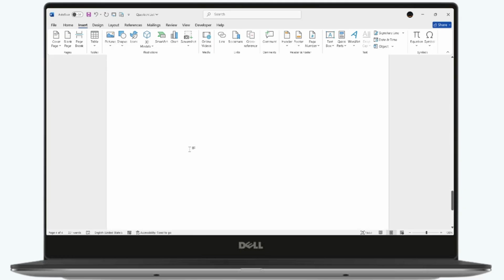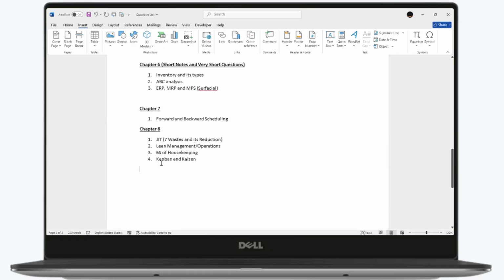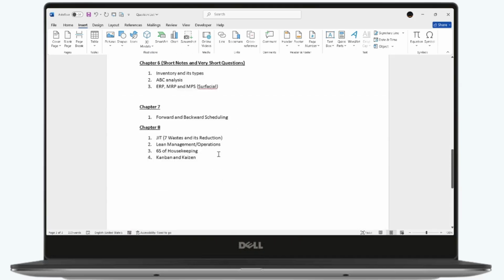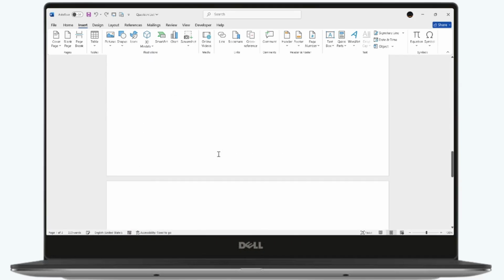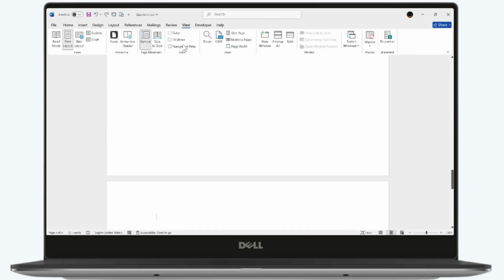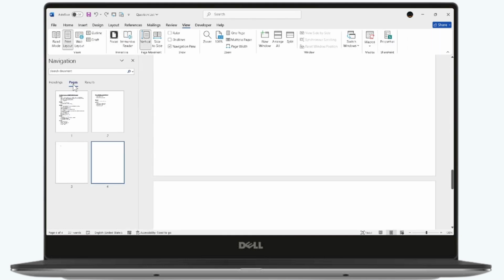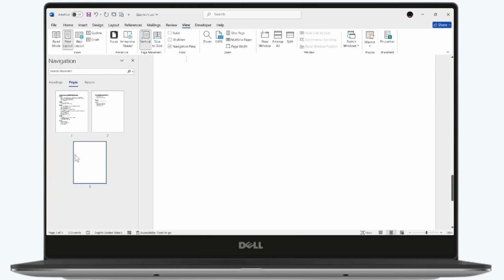How To Delete Blank Page In Word (2025)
How To Delete Blank Page In Word
delete blank page in word
how to remove blank page in word
remove blank page in word
delete empty page in word
how to delete an unwanted blank page in word

Welcome to our quick tutorial on how to delete a blank page in Microsoft Word! In this video, we’ll guide you through simple methods to remove unwanted blank pages from your document. Whether it’s pressing Backspace or using the Navigation Pane, we’ve got you covered with easy solutions.

0:00 - Introduction
0:12 - Deleting a Blank Page Using Backspace
0:24 - Using the Navigation Pane to Remove Pages
0:36 - Selecting and Deleting Pages Manually
0:48 - Conclusion